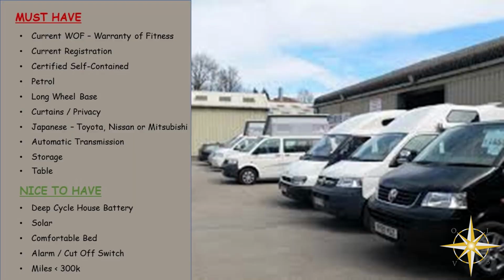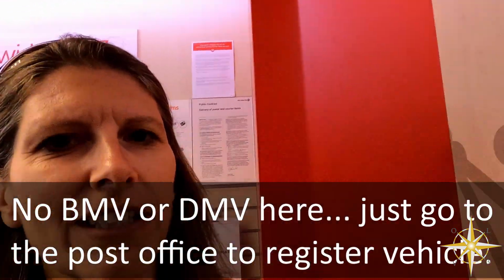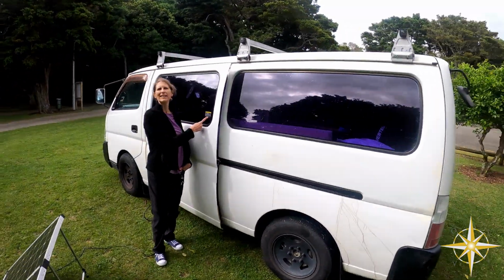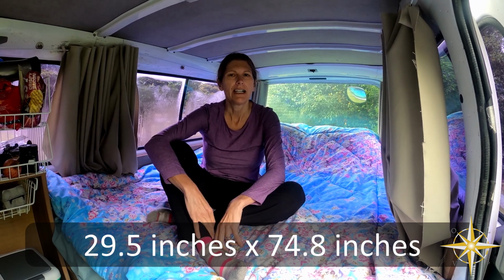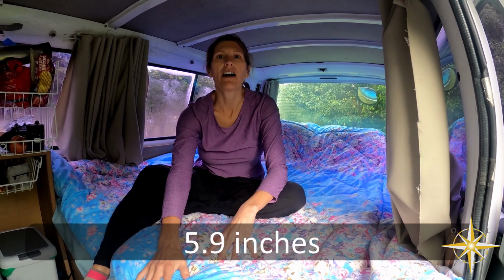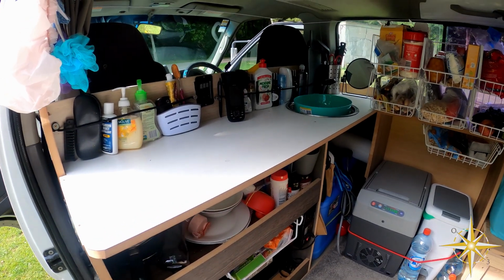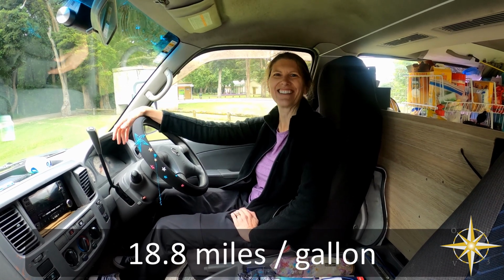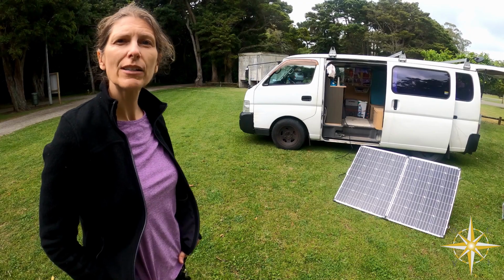Meet Kiki | Our New Zealand Camper Van Home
Meet Kiki, our 2001 Nissan Caravan that we call our New Zealand home for the next nine months.  She is a first-generation, fully self-contained camper van.  Being certified self-contained is very important to be able to freedom camp in New Zealand.  We've added a few things to her to make her more comfortable:  200 watt solar panel, house battery, thicker mattress, black-out curtains, small refrigerator, and a more!

She has a few more miles than we wanted, but is a strong runner and hasn't let us down.  She has a new Warranty of Fitness (WOF), NZ's inspection to ensure that she's safe to travel on their roads.  We had her brakes and other systems double-checked to make sure that we'll be good to travel the roads of the South Island.  So far we're impressed with this new home!

She's much more of the van life category rather than RV - definitely not Fritz (our US based Sprinter), but meets our needs.  In case you're curious, we included in the video are all costs of initial ownership - van, registration, insurance, and add-ons.